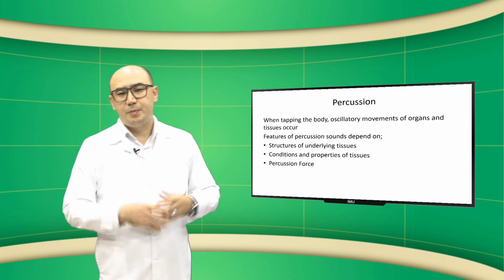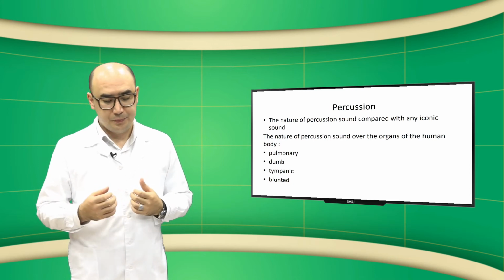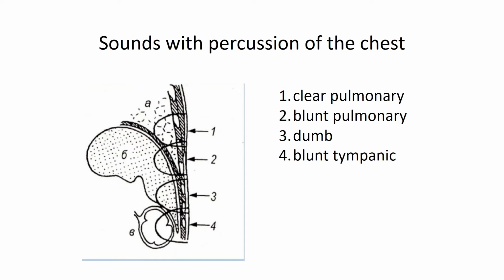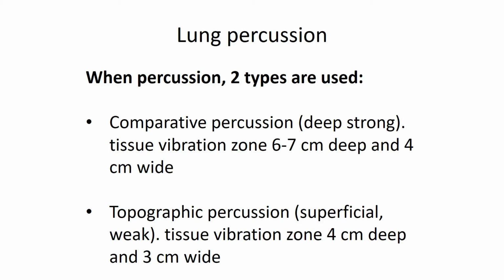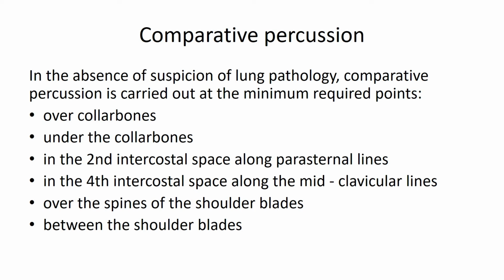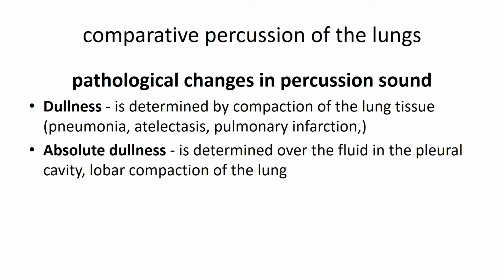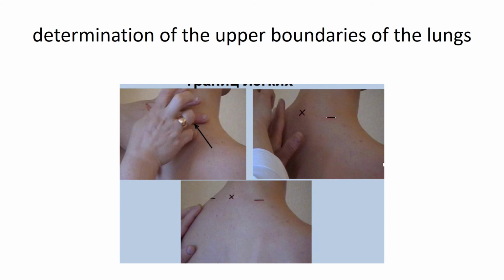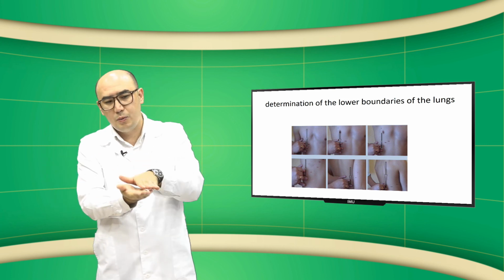Osmonov B. R.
Propedeutics of internal diseases__Percussion 03.09.20